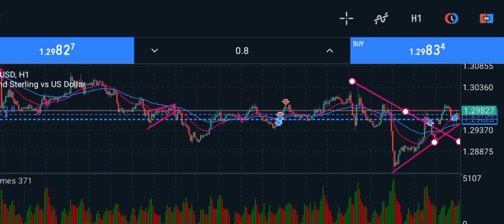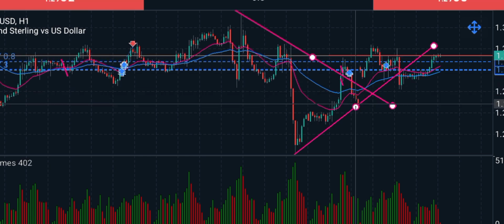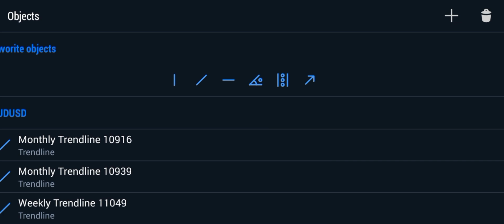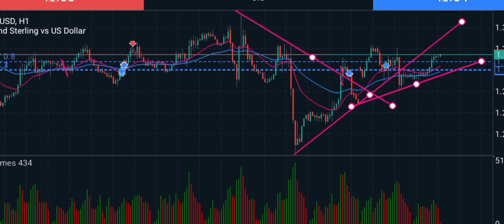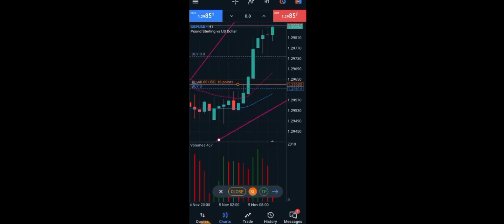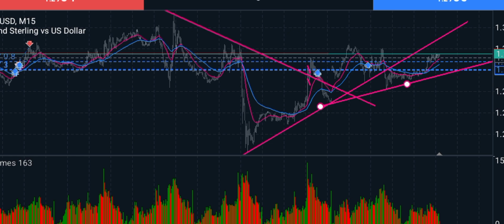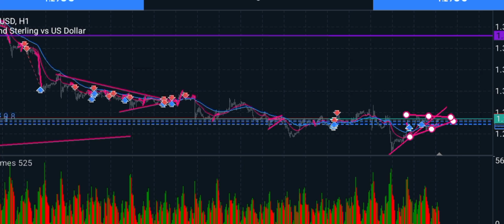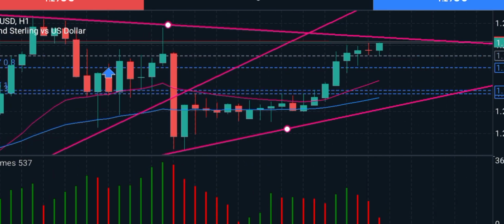GBPUSD Buy LIVE Trade Trendline Swing Trading